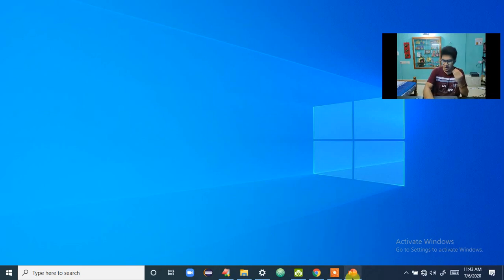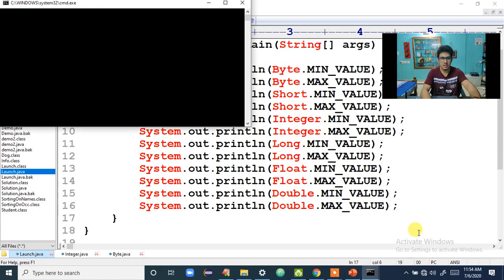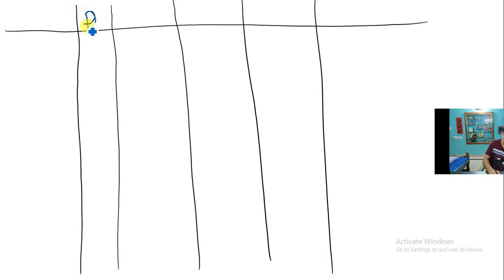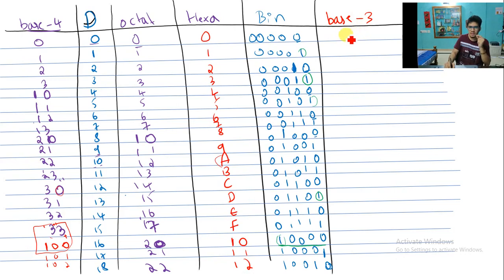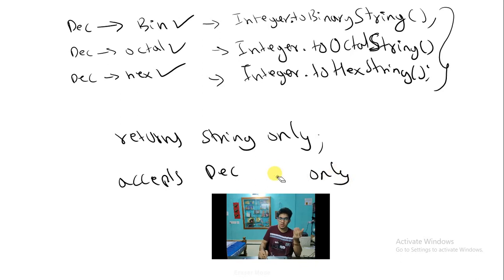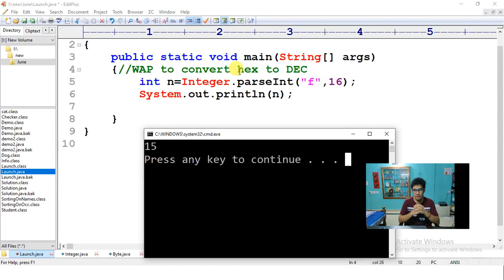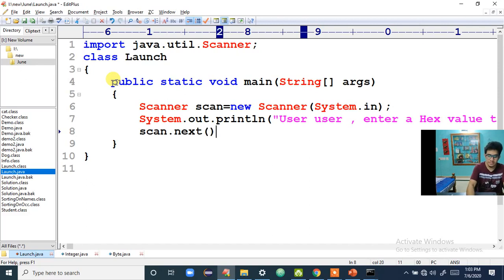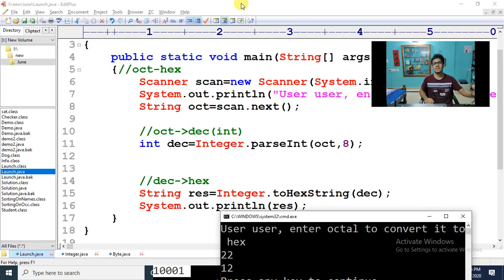Programming day 15 | Integer to hexadecimal | inbuilt methods of Integer class | last day of demo